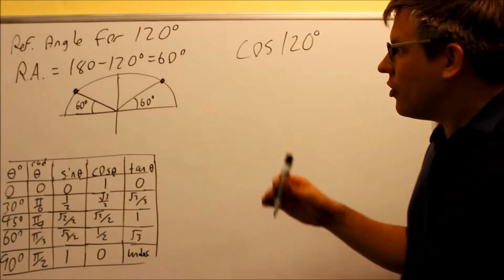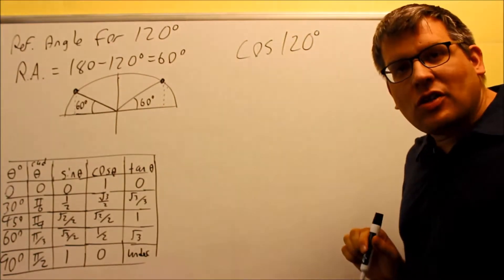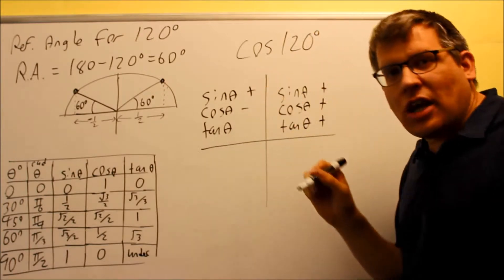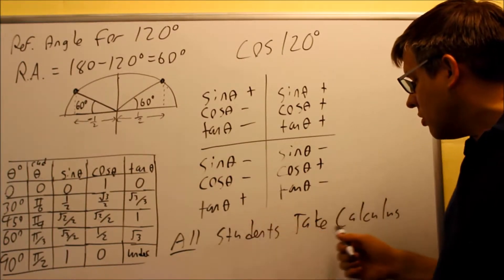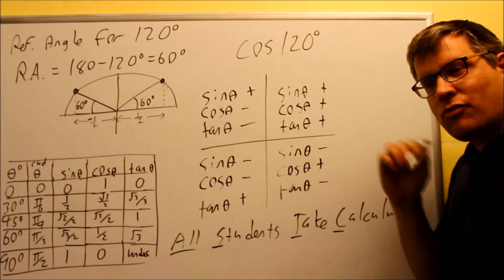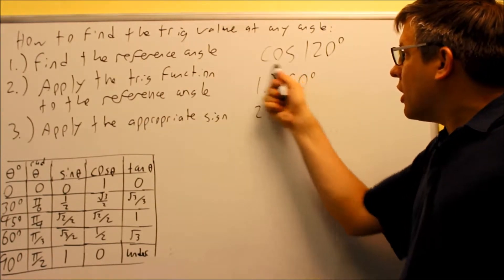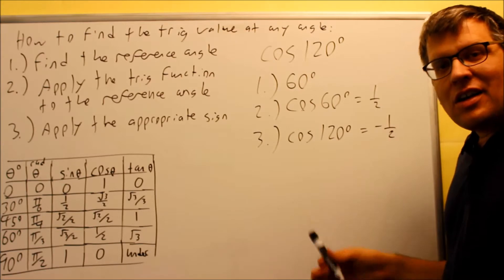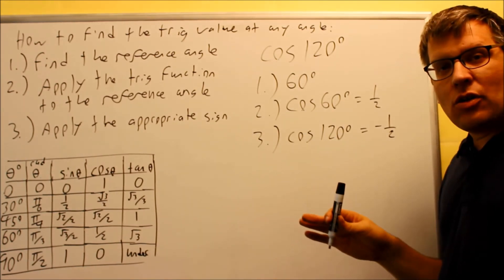Find the Trig Value of Any Angle Using Reference Angles: Ex 2